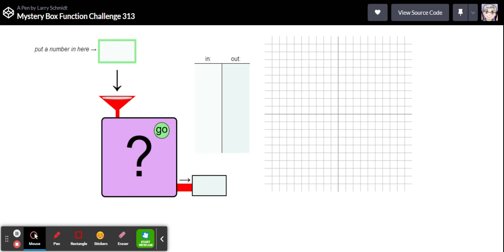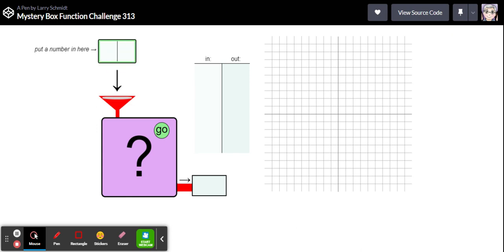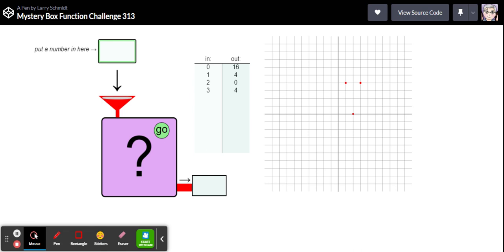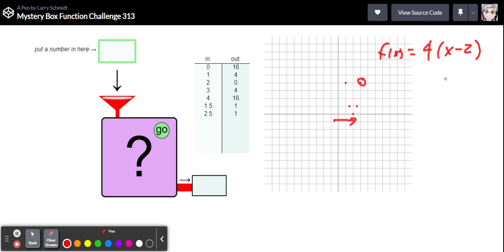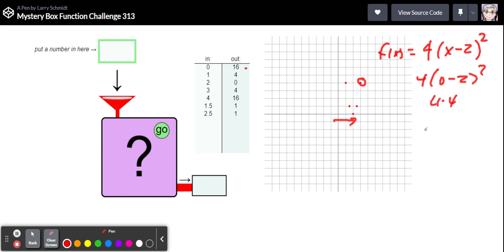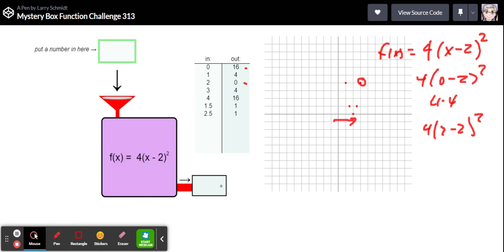Mystery Box Function Challenge 313